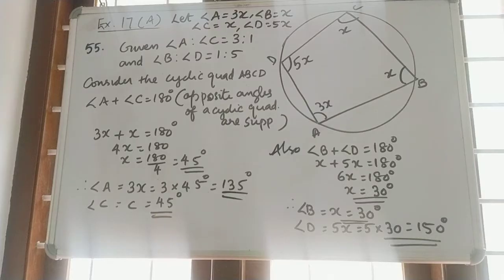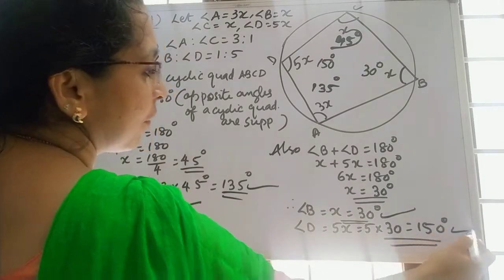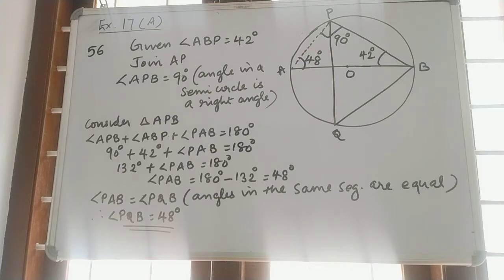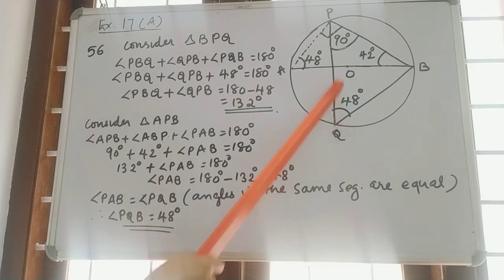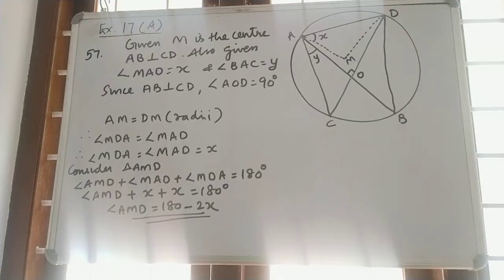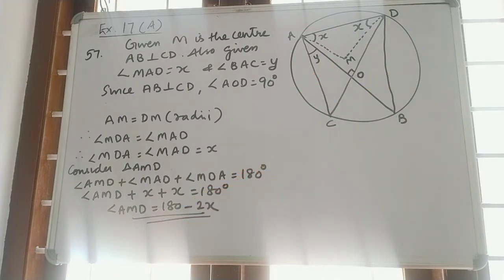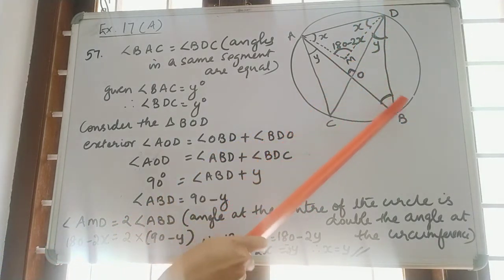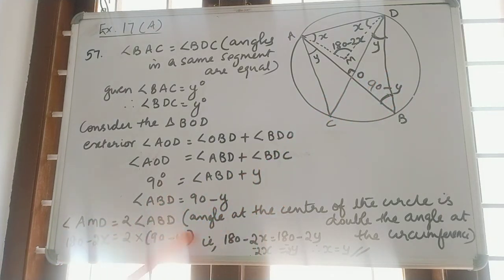17A qns 55,56 & 57